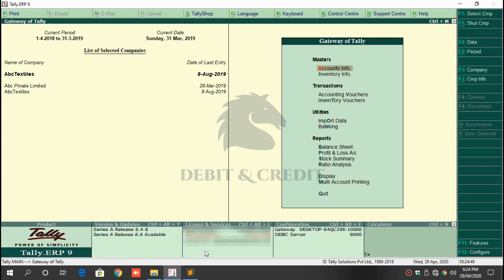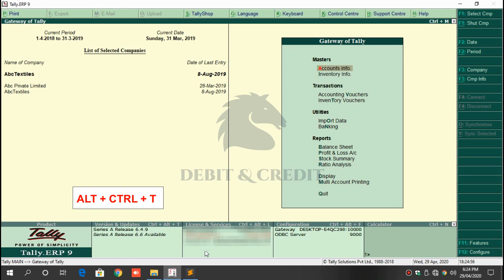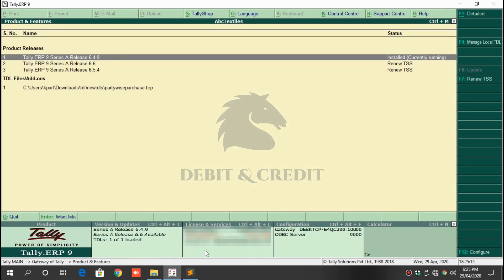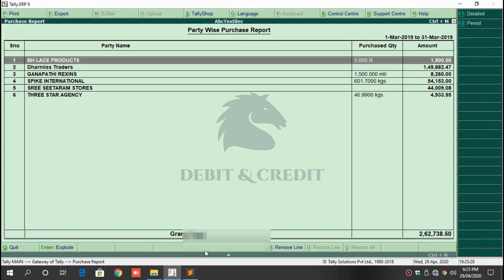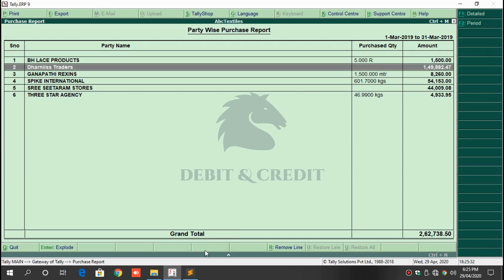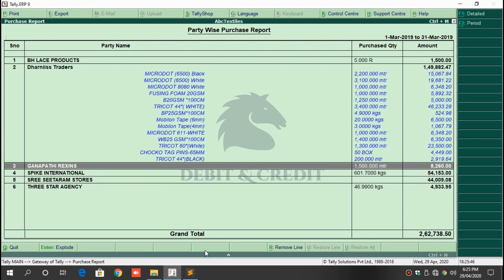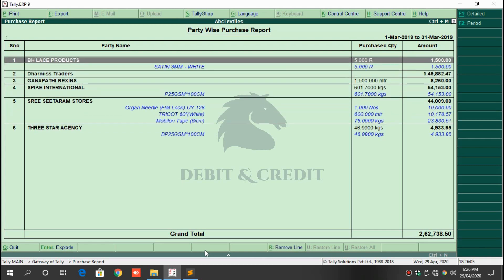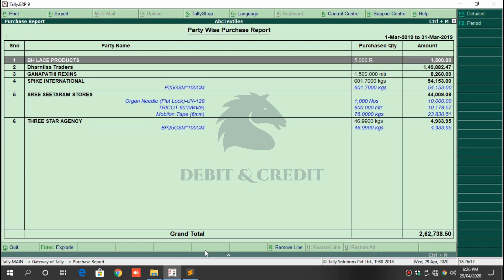party wise purchase report in tally erp 9 | Free TDL | Debit & Credit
With This Tally TDL you Can add Party Wise Purchase in the Tally Erp 9.